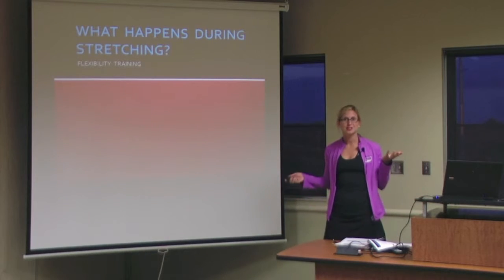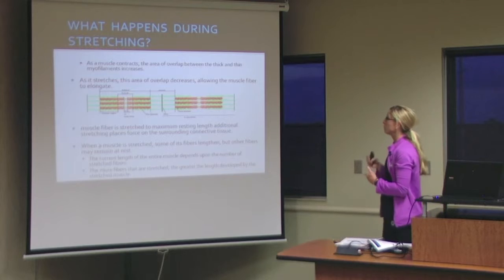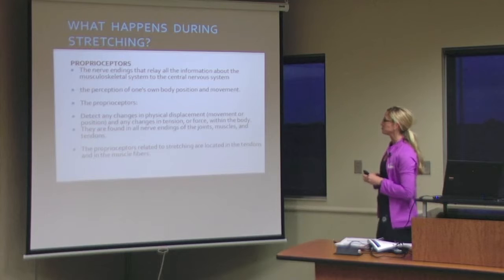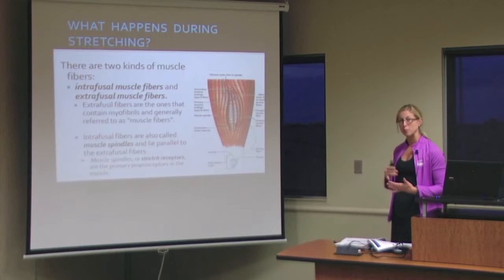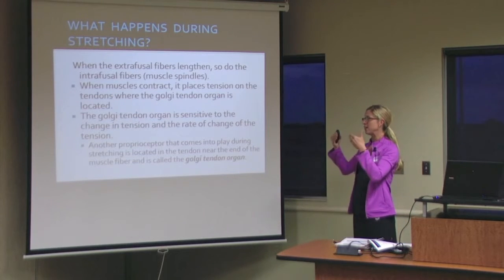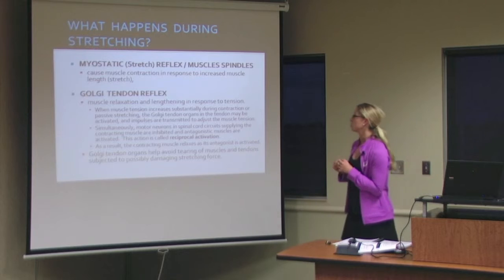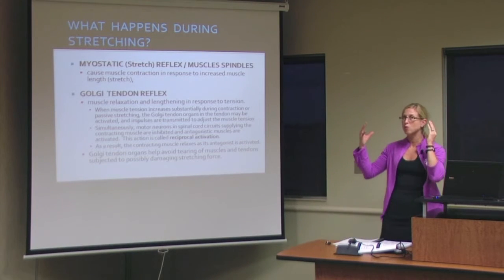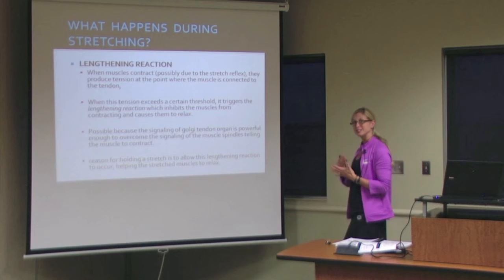NFPA Personal Trainer Certification - Flexibility 40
40 FLEXIBILITY:
What happens